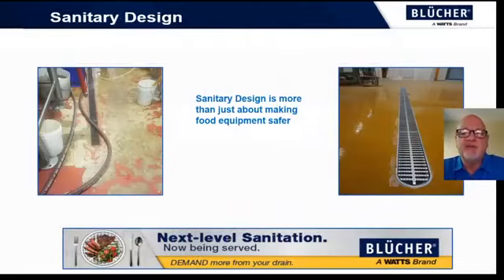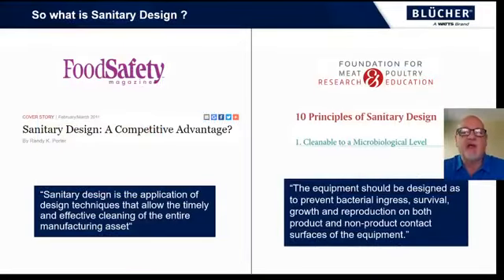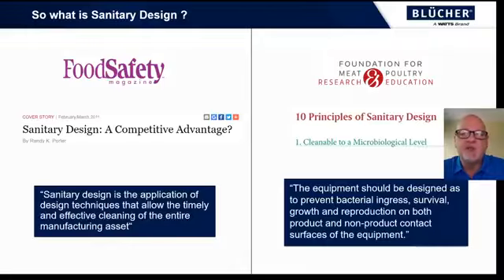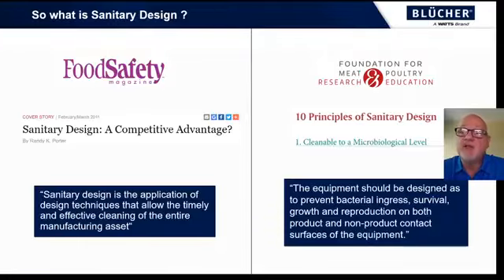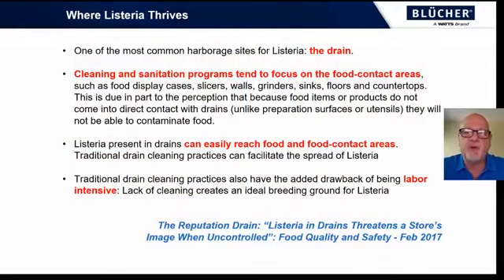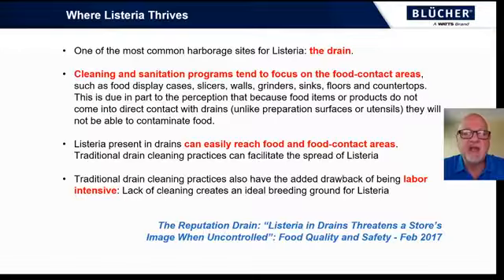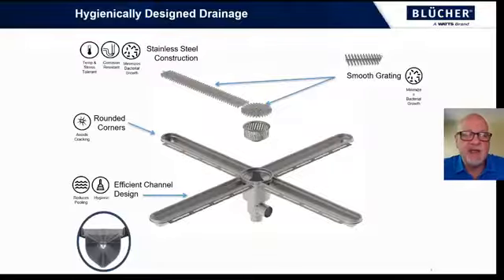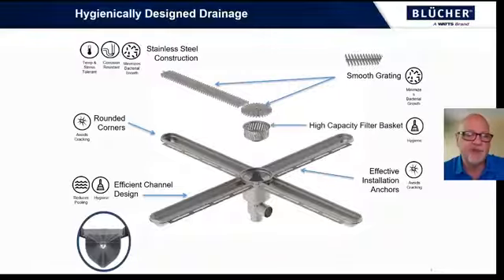Hệ Thống Thoát Nước Sanitary _ BLÜCHER Sanitary Drainage Channels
Công ty Môi Trường Hành Trình Xanh nhà phân phối chính thức Hệ Thống Thoát Nước Hợp Vệ Sinh BLÜCHER – Đan Mạch tại Việt Nam.